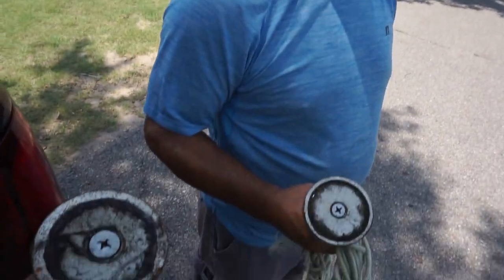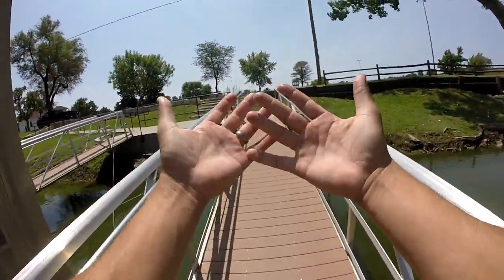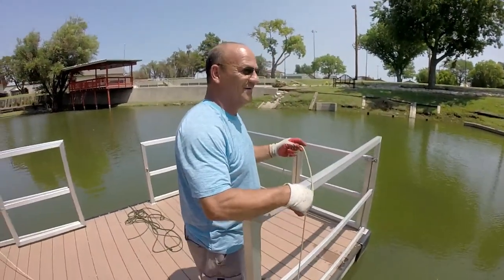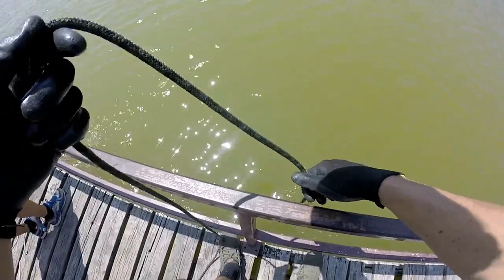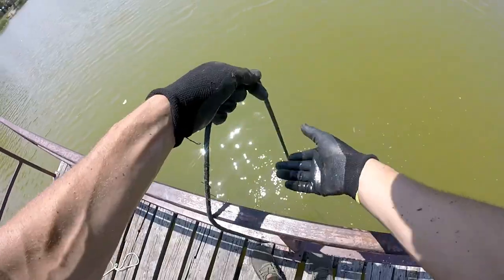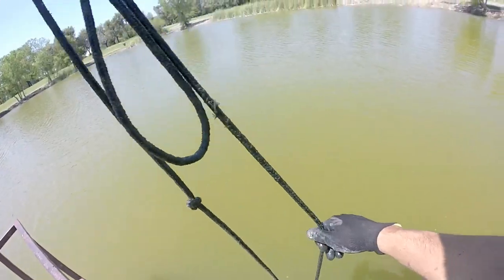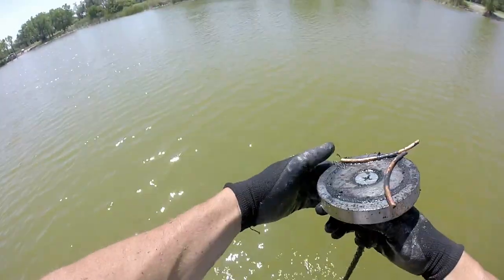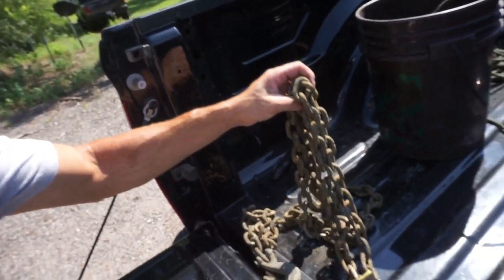MAGNET FISHING FOUND TONS OF STOLEN COPPER IN POND!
This has to be my biggest find magnet fishing. We came across someone stolen copper.. And we found a bunch!

THE 1100lb MAGNET I USE

MINE- bobguy888